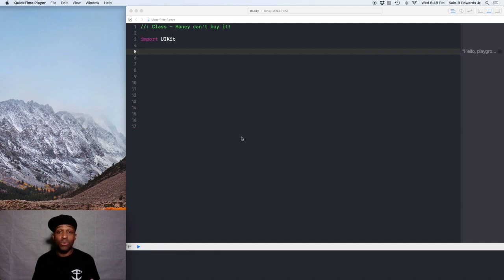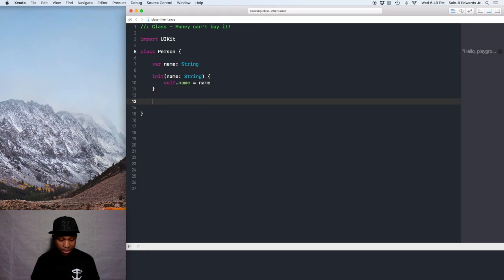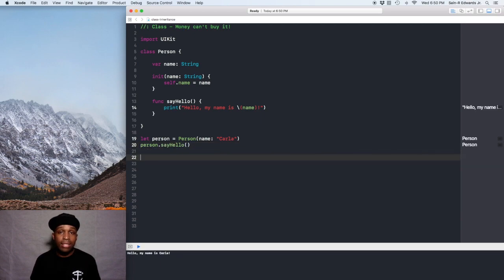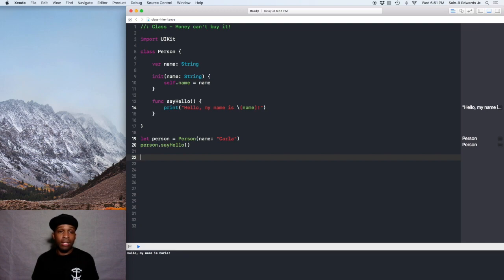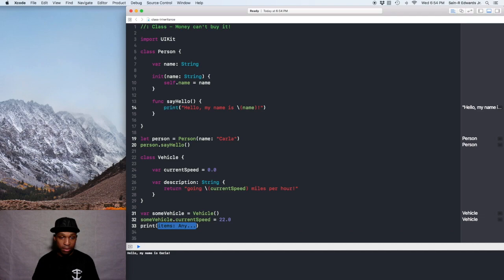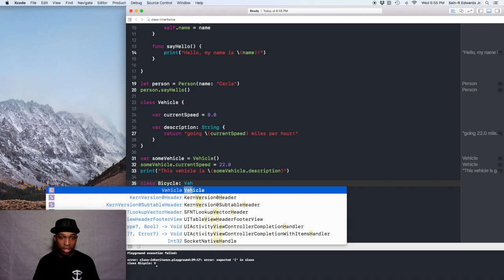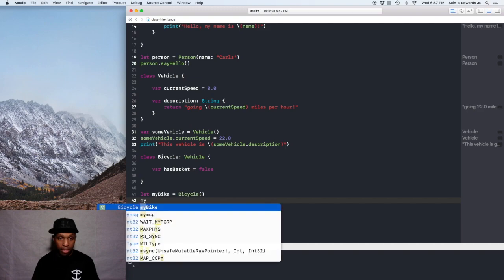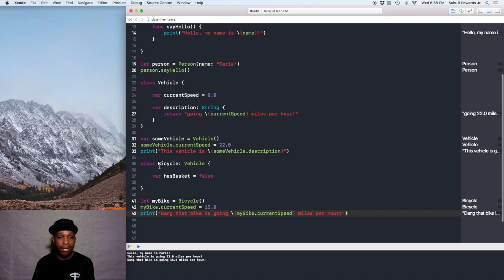Lesson 2.4 App Development with Swift: Classes, Inheritance - Part 1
We discuss Classes in the Swift programming language and their ability to inherit from other classes in this video. Check it out!